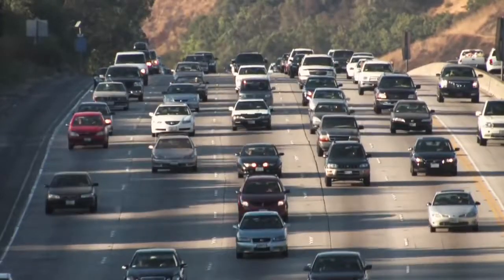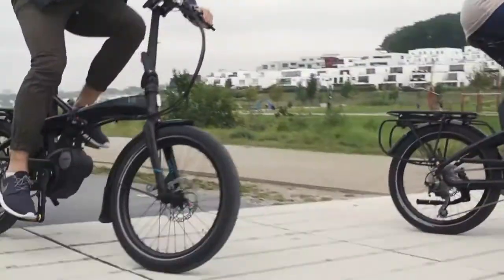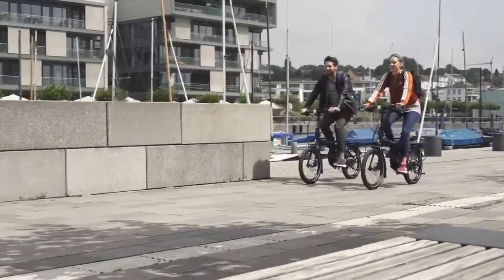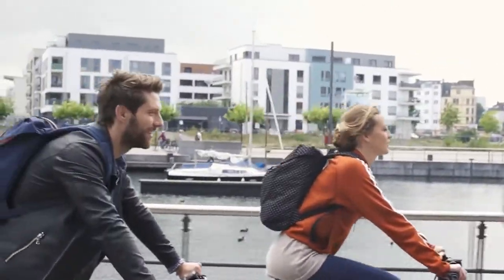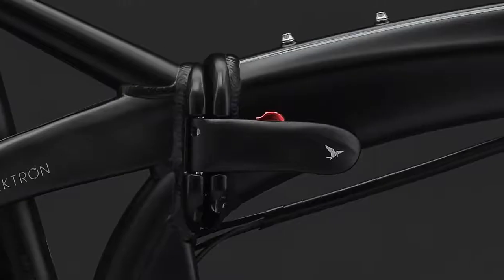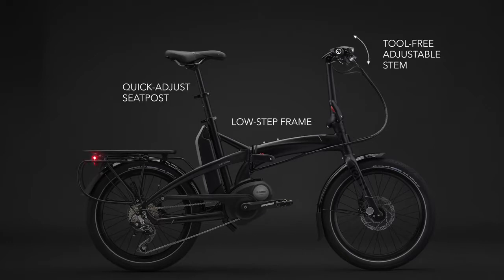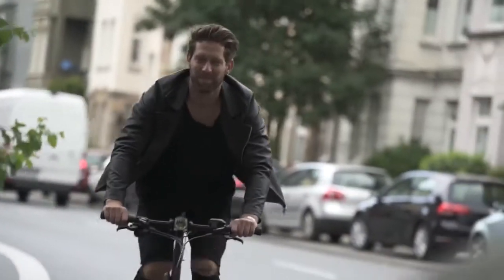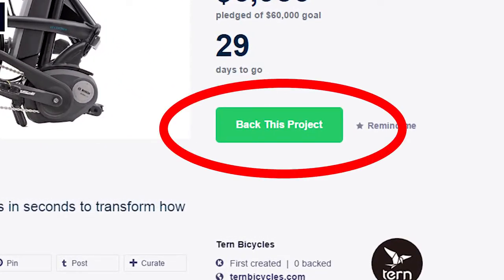Tern Vektron Kickstarter Campaign Video